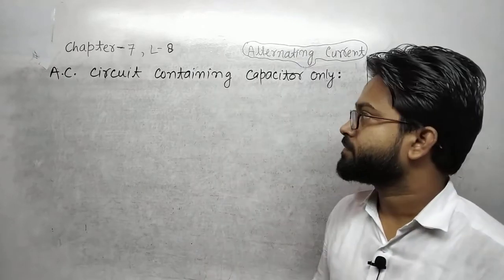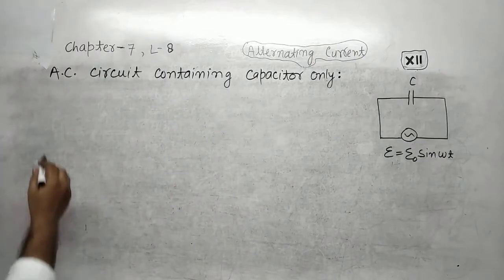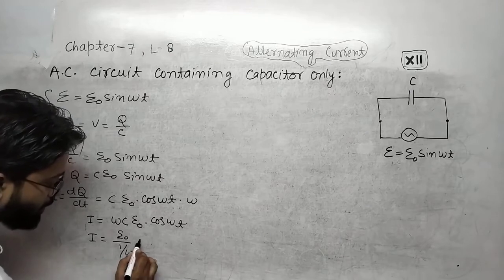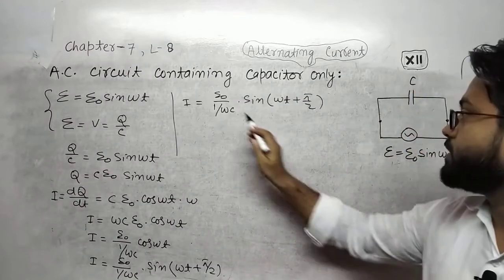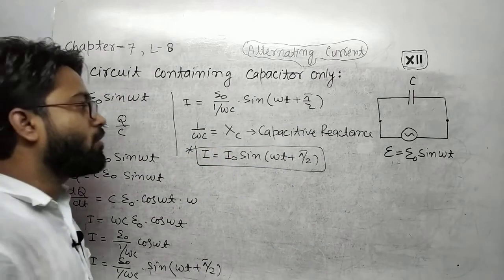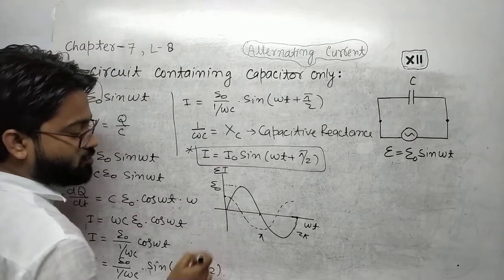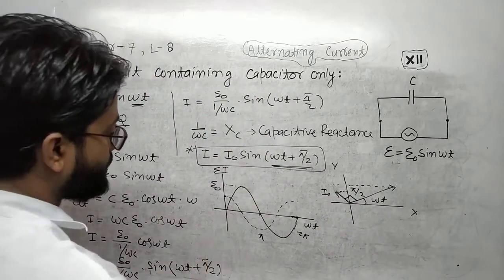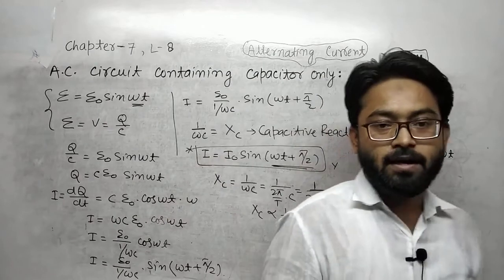12th Chapter-07 L-08